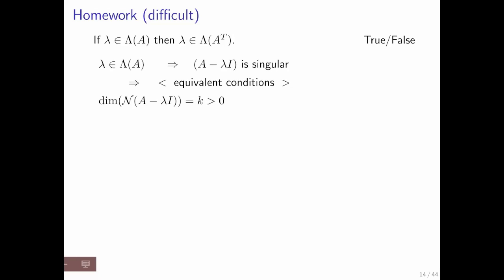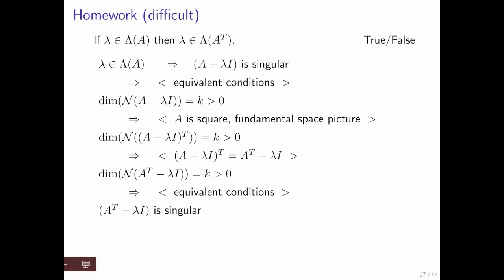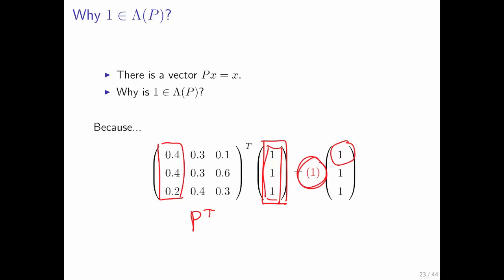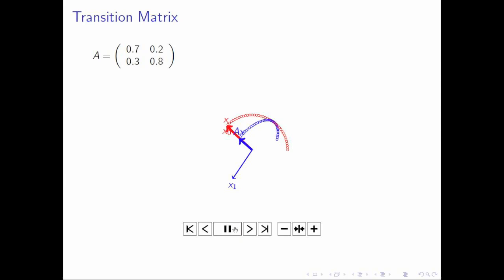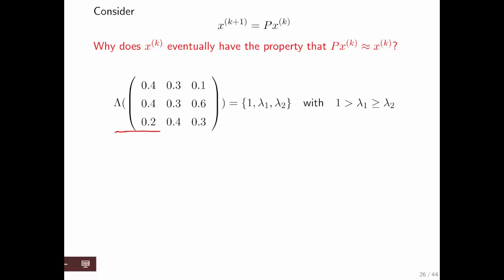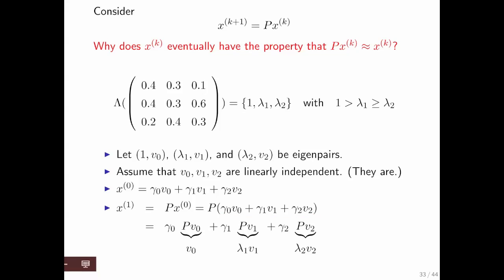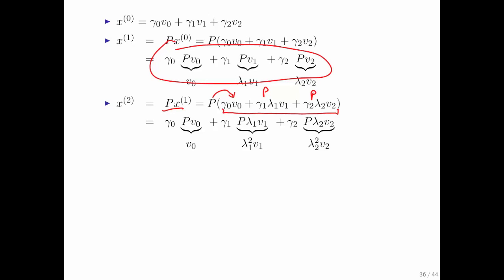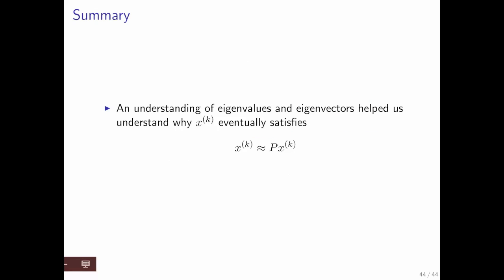12.4.1 Practical Methods: Motivation Part 2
12.4.1 Practical Methods: Motivation Part 2